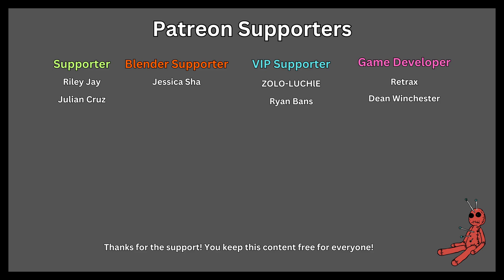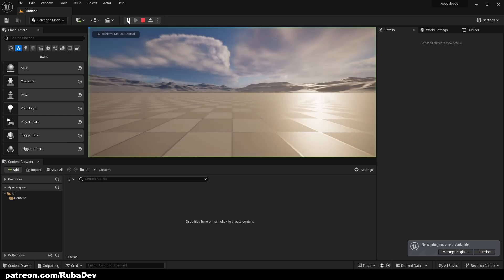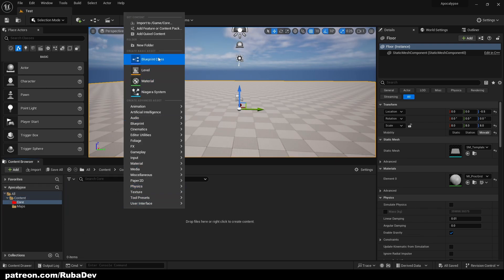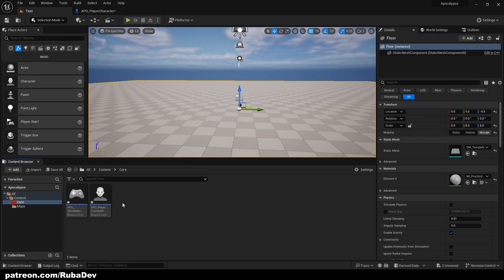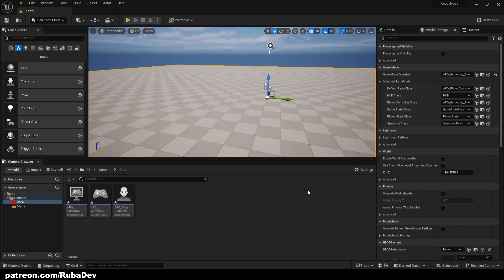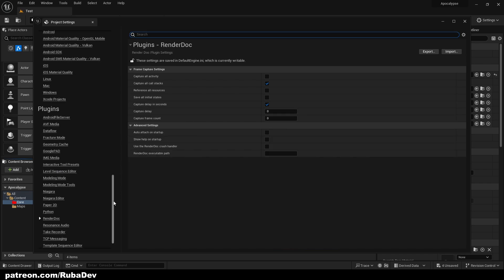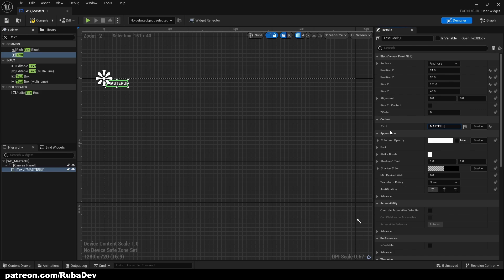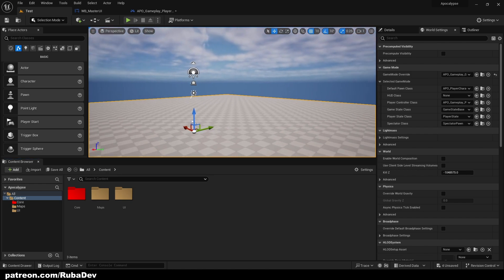Horror Survival Series - Project Setup #2 - Unreal Engine 5 Tutorial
Welcome to the brand new Horror Survival Series! Hope you enjoy it!